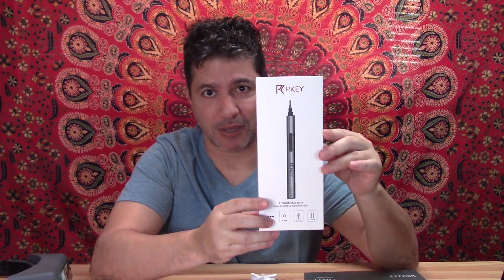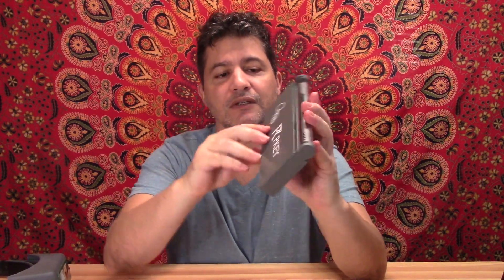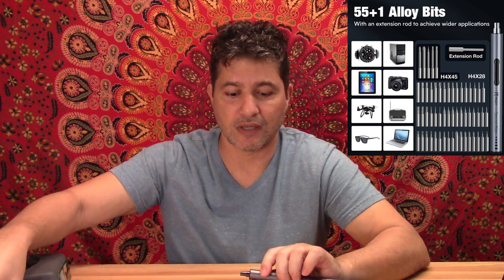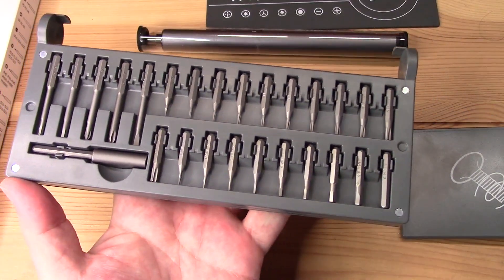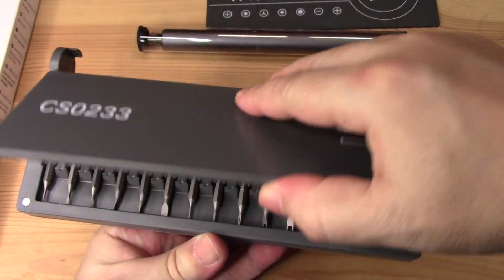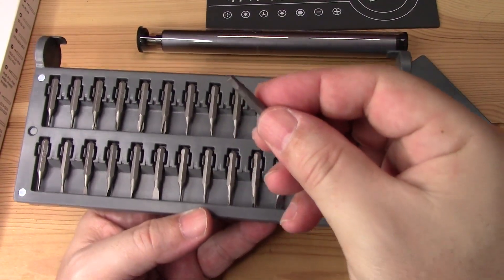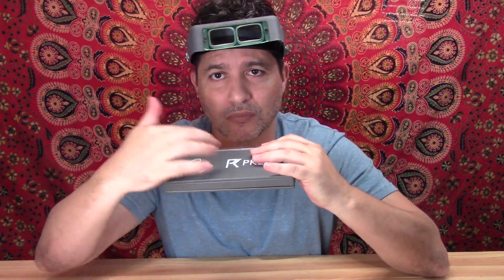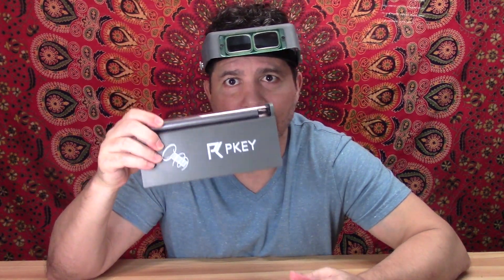PKEY Mini Electric Screwdriver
The PKEY electric screwdriver adopts a reasonable speed of 280r/min, don't worry that excessive torque may damage your devices, or insufficient torque will lead to low working efficiency. Equipped with an advanced electric motor with a built-in clutch, this electric screwdriver allows you to freely switch from electric mode to manual mode. The electric precision screwdriver includes 50*28mm bits and 5*45mm extended bits to solve the removal, installation, and repair of almost all precision devices.
This PKEY electric screwdriver needs only 45 minutes to be fully charged, thanks to the included Type-C charging cable. Suitable for computers, plugs, portable power supplies, and other scenarios. It’s convenient for you to charge anywhere and anytime.
Specially designed for the size of the palm of an American, the PKEY electric screwdriver body is made of aluminum alloy with a frosted touch, and the texture is superior. Equipped with 3 LED lights, the electric screwdriver will automatically turn the screw into deep holes.